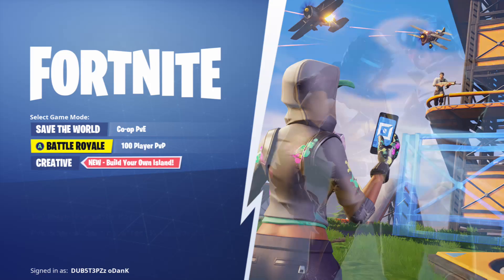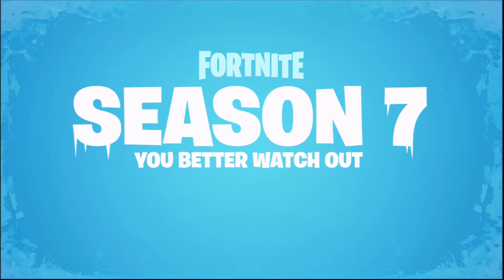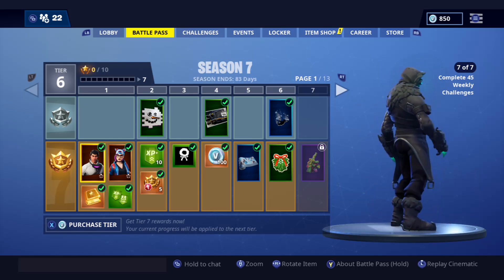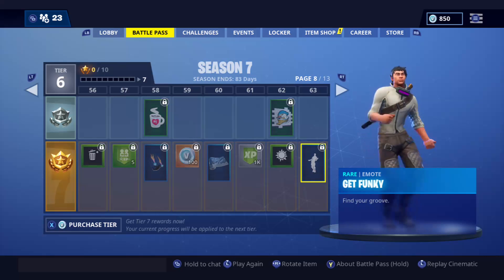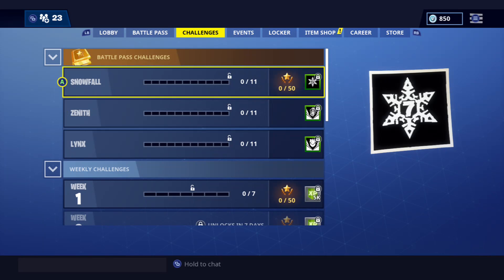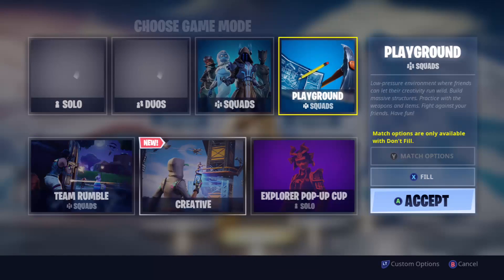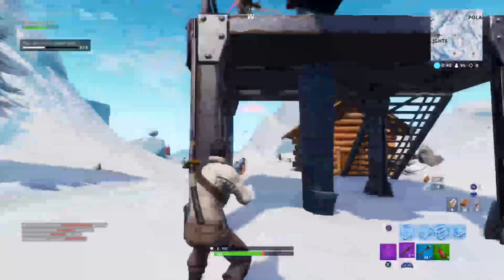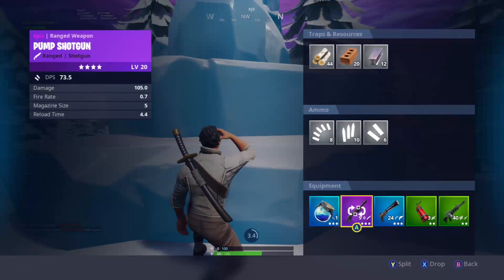SEASON 7 is HERE!!!